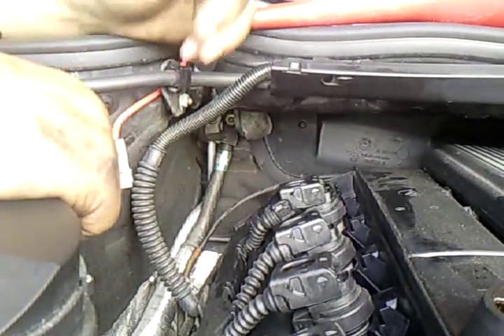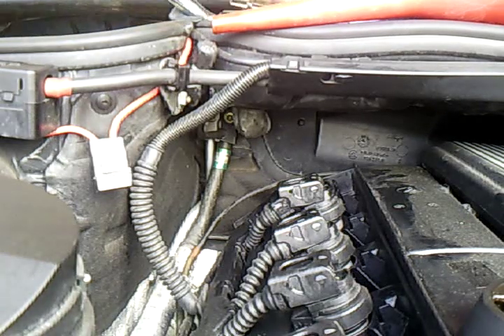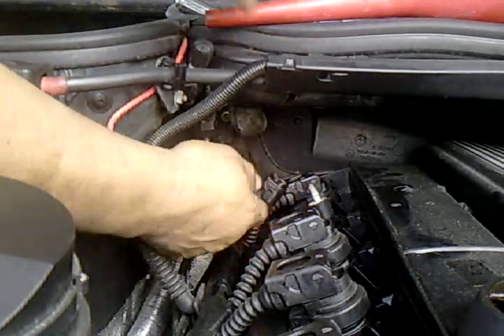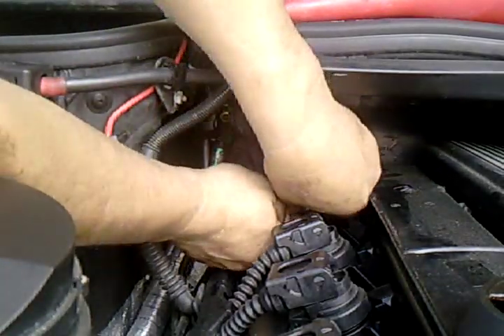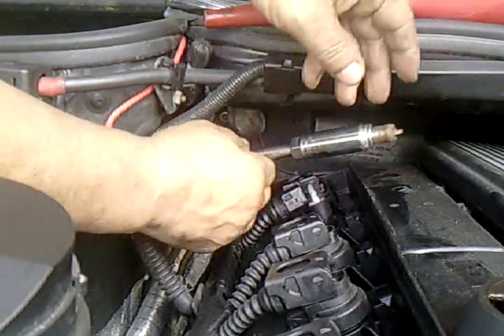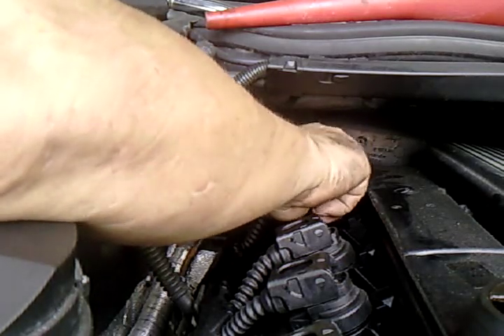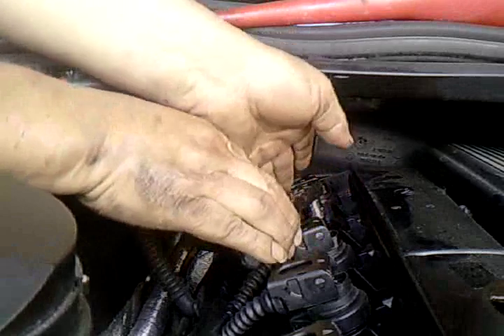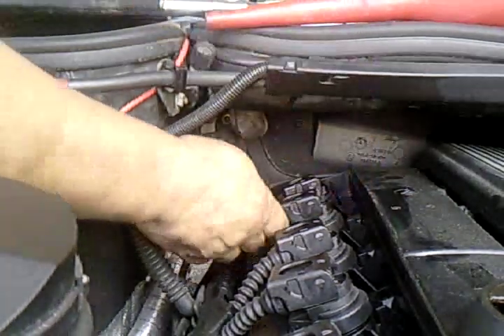BMW e46 325i how to replace the rear spark plugs without removing the cabin air filter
BMW e46 325i how to  change  the rear spark plug without removing  the cabin air filter